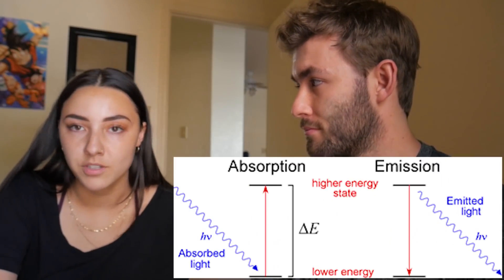SUPER HYPE 1ST SEMESTER PHYSICS AND ASTRONOMY GRADSCHOOL COURSES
Kelly and I both finished our first days as Astronomy and Physics graduate students. Today's (along with yesterdays) video, we talk about our course outlines, and what we'll be learning.

Kellys Stellar Spectroscopy Topics:
HR Diagrams
Spectral Classification
Ligma
Photometric Systems
Line Formation
Line Brodening
Continuum Opacities
Ideal Gas with Radiation
Excitation
and Ionization Equilibrium
Radiative Transfer
Stellar Hydrodynamics
Model Stellar Atmospheres
Hydrogenic Atoms
Multi-Electron Atoms
Periodic Table and Spectra
Spectrograph Design
Spectra - Counts and Flux Calibration